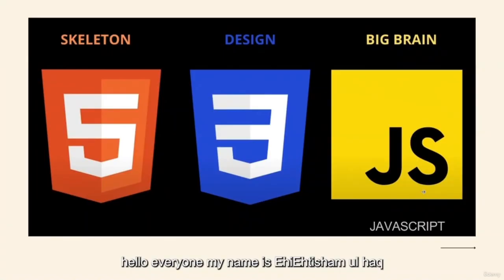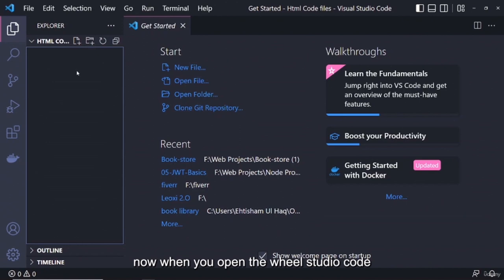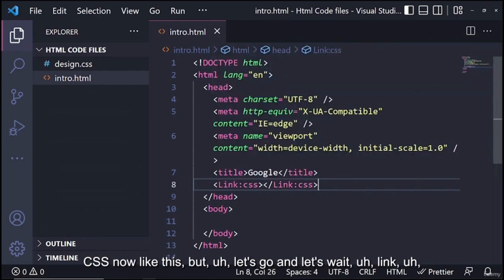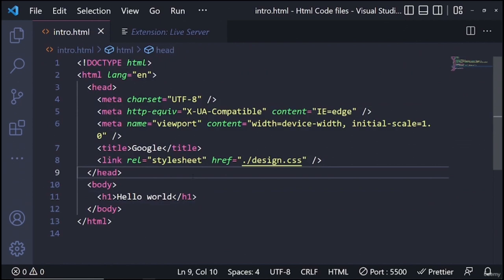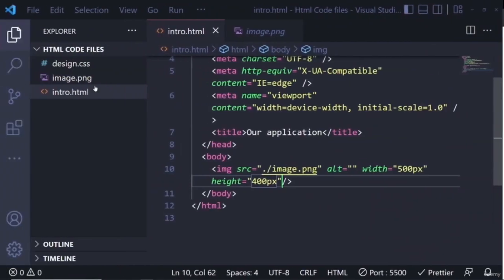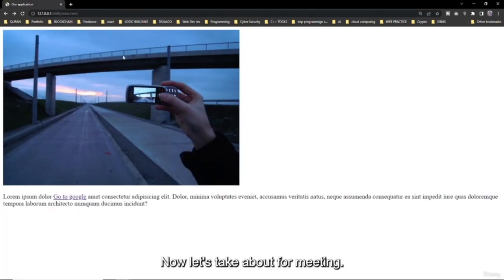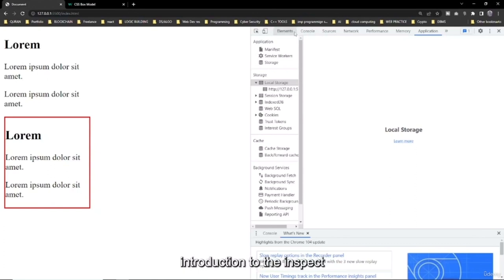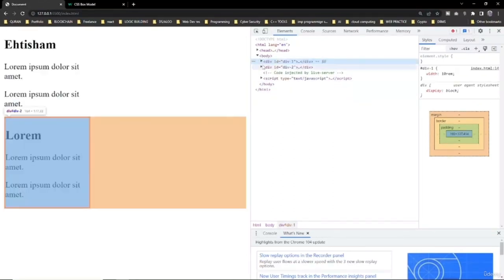Learn HTML5 and CSS3 for Beginners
Learn how to create a website from scratch with HMTL5 and CSS3. This tutorial is for complete beginner who wants to learn and want to get basic knowledge of HTML and CSS
Basic HTML5 Template For Any Project

Keeping up with the latest developments in the realm of technology is never easy. With the release of HTML5, the most recent version of the code that powers the web, one part of this during the past year has picked up speed. You'll have a recipe for success if you study HTML5 and CSS3, the next level of web design used on all contemporary websites. This course will show you how to do that.

Create a website from scratch with HMTL5 and CSS3

        Create a fully operational website section by section.

        Become well-versed in HMTL5 and CSS3 to prepare for more challenging projects in the future.

        Control the look, feel, and usability of your website.

        Learn about other applications for HTML5 and CSS3 on the web.

Develop Professionally with HMTL5 and CSS3 Design

Building websites from scratch is the only way to successfully start using HTML5 and CSS3. Precisely that is what this course accomplishes.

Following a brief introduction to HTML tags and their applications, you'll learn about properties and familiar settings. After mastering the fundamentals of HTML, you'll move on to the exciting world of CSS. Using CSS, you can add fonts, colors, lists, navigation menus, and more to your website, giving it new functionality with each section. Additionally covered are layouts, tables, forms, and videos.

You're already prepared for this course if you know how to use a text editor and a web browser. You can get started by selecting your chosen option without needing additional software or resources. You'll be fully equipped to design any attractive, functional, and simple website when you're done.

        Create HTML Pages from Scratch
        Create HTML5 Search Engine Friendly Pages (SEO)
        Exercises and Exams for the Entire Course to Increase Confidence
        Learn How To Use Common HTML Tags For Web Development
        Find out how to use attributes to customise HTML elements.

        No additional software purchase is necessary to learn HTML.
        No Prior HTML Experience Necessary
        Access to a Computer (Windows, MAC)

Who this course is for:

        Anyone interested in learning HTML Web Development
        Anyone who is interested in learning how to build and/or edit websites
        Whoever wants to develop a strong basis for HTML web development